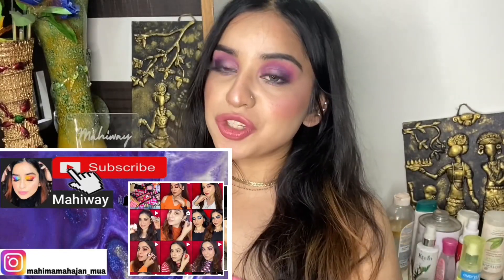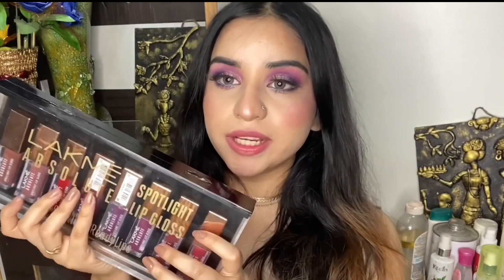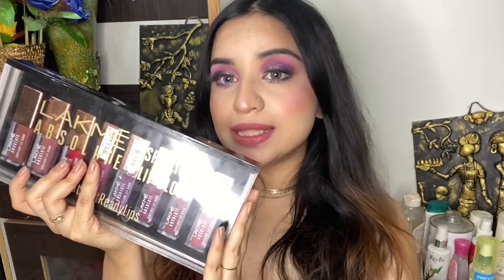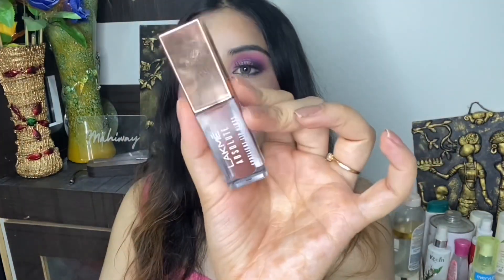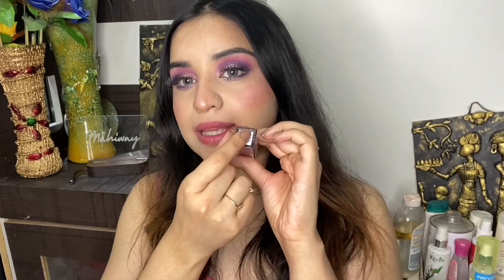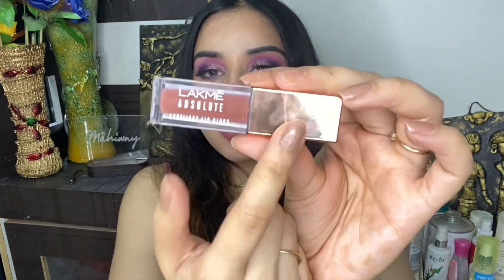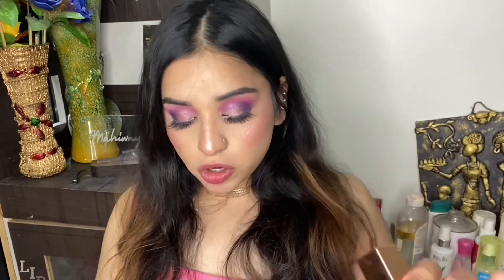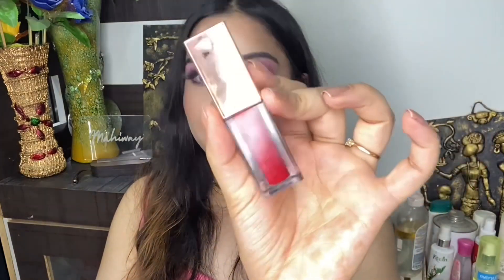*NEW* LIP GLOSSES 💄LAKME ABSOLUTE SPOTLIGHT LIP GLOSS SWATCHES| WITH & WITHOUT MAKEUP💄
Hey Lovelies ❤️
Hope this review was helpful for you.❤️❤️
Link for the gloss:

Lakme Absolute Spotlight Lip Gloss - Electric Red On Nykaa